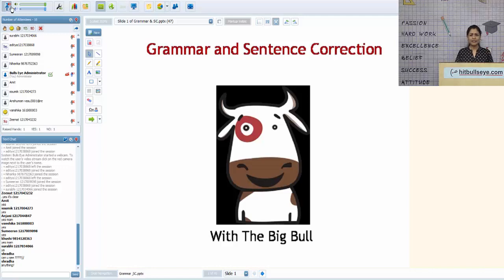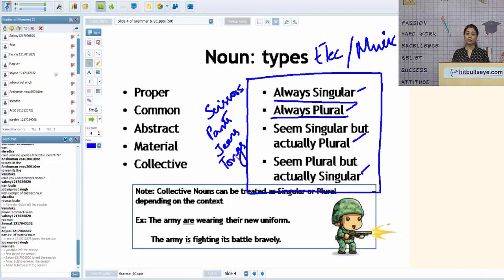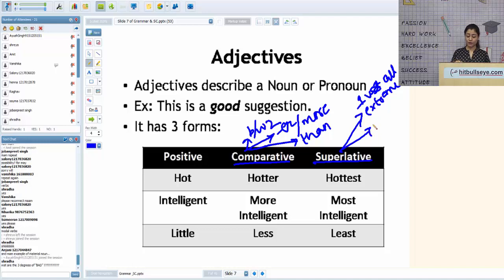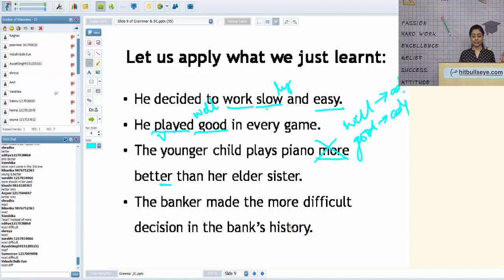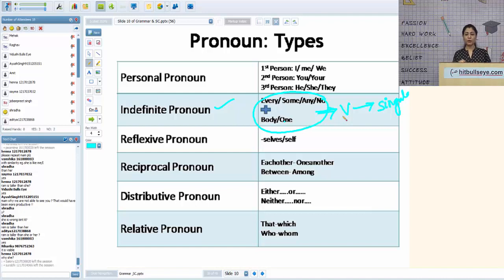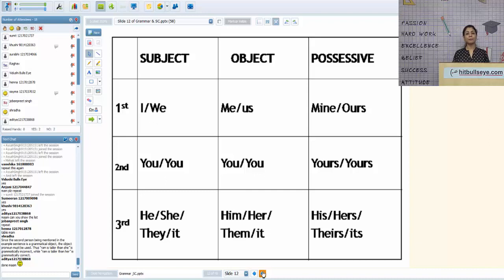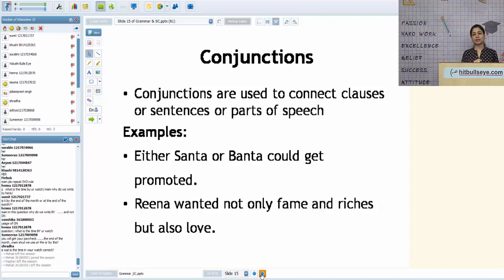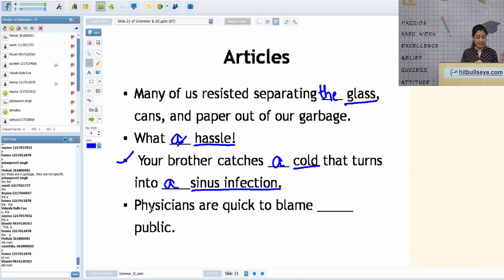Grammar Basics (E-Lecture)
Expert tips for getting overview on Grammar basics such as  grammar basic rules, grammar basics tenses, grammar basics prefixes and grammar basics sentences, that will help you refine your prep-strategy for CLAT, BBA, GRE, CAT, XAT, NMAT, CMAT, MBA, NCHMCT JEE, AILET, and other entrance exams.

 The video will help you to assess your plans and fine tune your study plans.Grammar basics is a critical and scoring section of MBA, CLAT, BBA, MBA, NCHMCT JEE, AILET, GRE, CMAT, NMAT, IIFT and bank exams. The videos have been designed to reveal recent trends in english grammar adjectives, grammar basics rules, grammar basics practice for you, so it is very important to understand how to attempt questions in a way that you are able to present the best out of your skills and preparation. The video serves as useful guide for building your basics of English grammar. The concepts included have been built upon as per current development of grammar basics sentences and what the test-setters look for.

Hitbullseye is the fastest growing test portal in India, with 60,000+ online user base.

Why not connect at other platforms?

Happy Preparations
HitBullseye:))